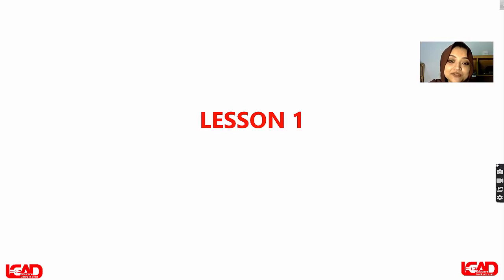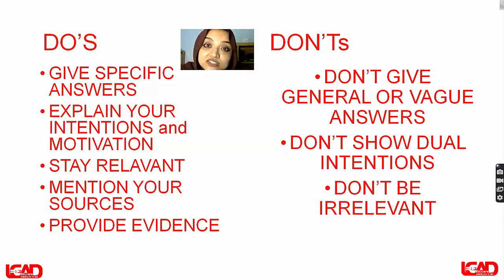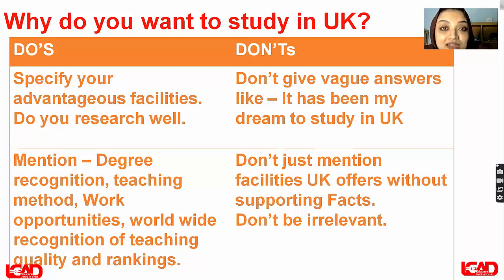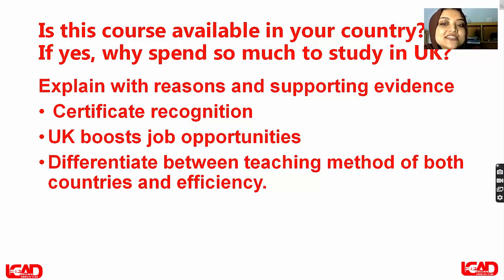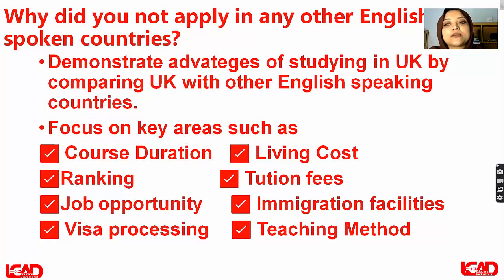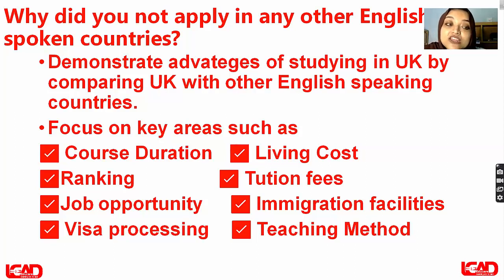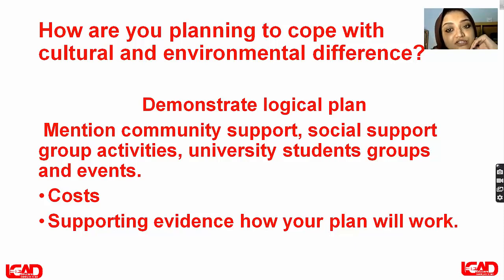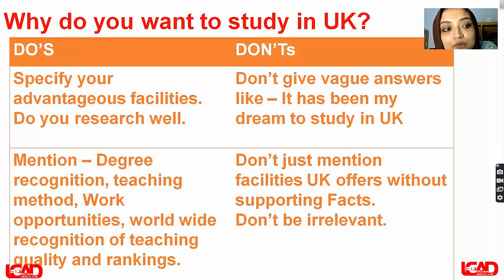UK Pre-Cas Answers | Lesson 1 | How to prepare for Pre-CAS Interview | Lead educare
UK University Interview | UK University Interview For International Students| Pre Cas InterviewImportant Playlists to Improve English Pronunciation skills :1. International Phonetic Alphabet Lesson 2.How Can I Improve English Pronunciation Skills Tongue Twisters Are Useful